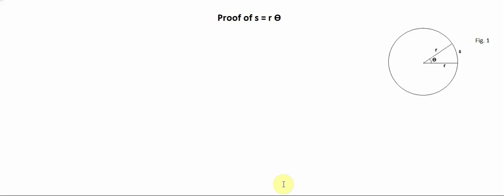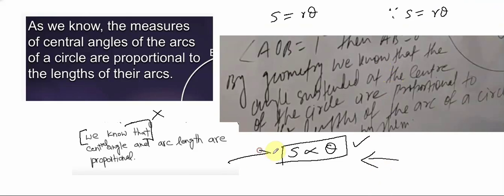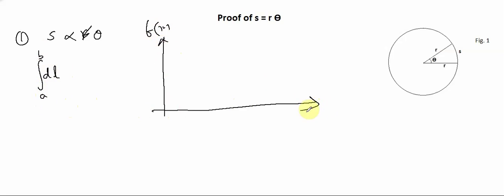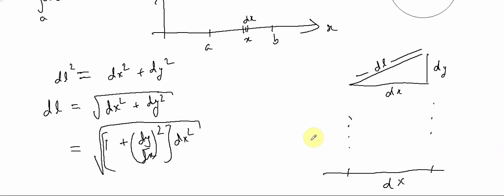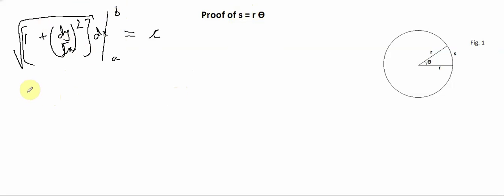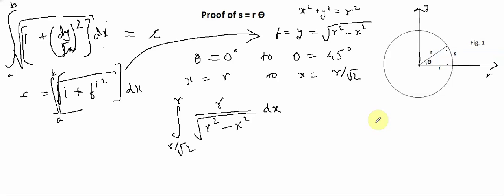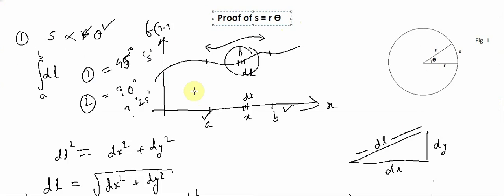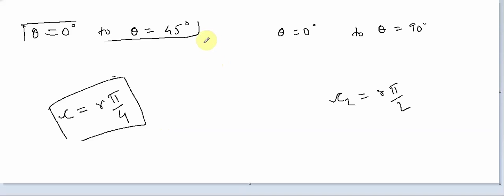proof of arc of a circle = radius x angle | more accurate proof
In this video, the relation (arc of a circle = radius x angle) is derived. To jump straight to derivation, click: 3:30